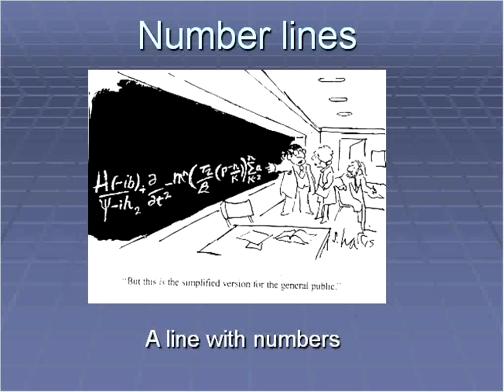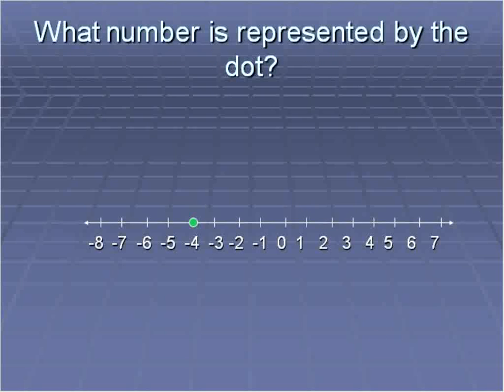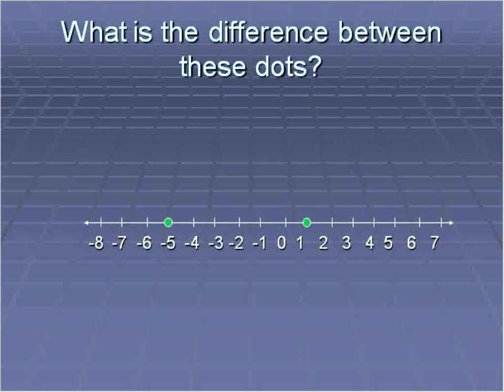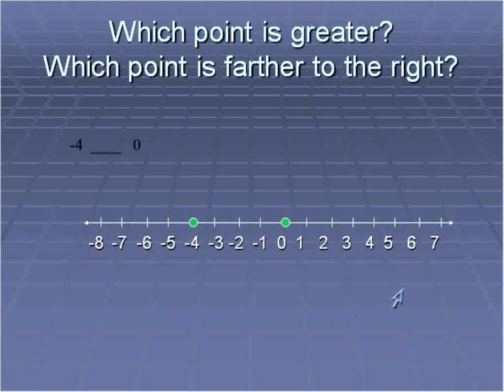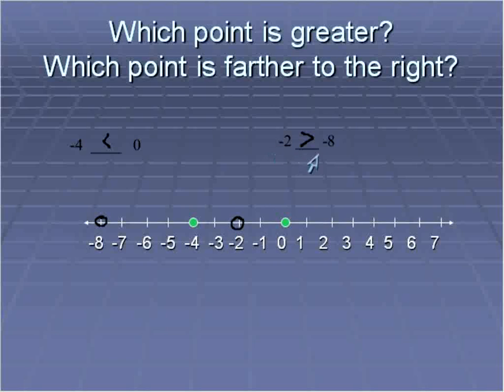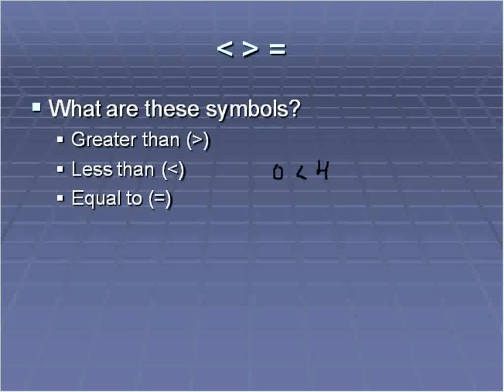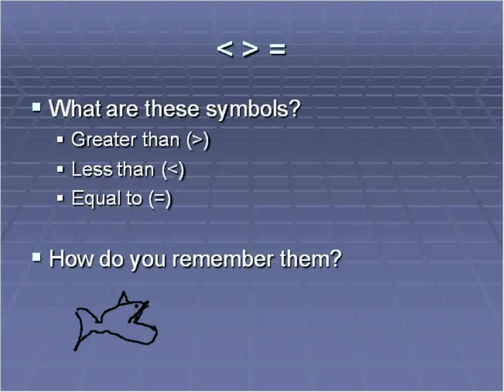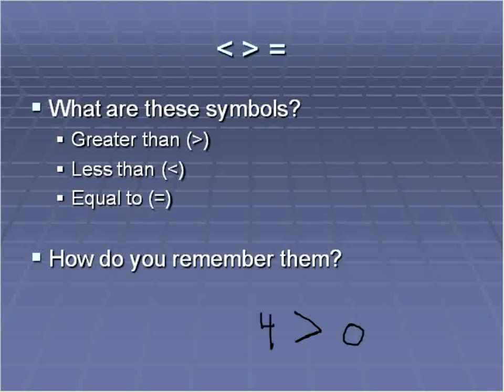Number Lines and Comparing Numbers (Simplifying Math)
An Algebra 1 Lesson on Number Lines and how they are used to find the difference between numbers, and how number lines are used to compare numbers.